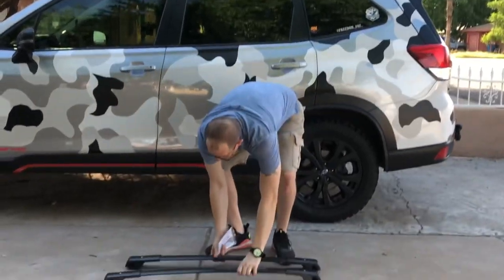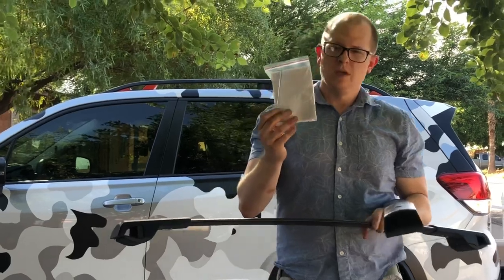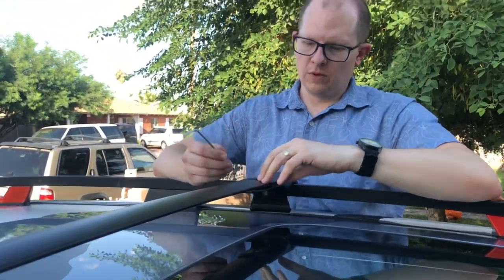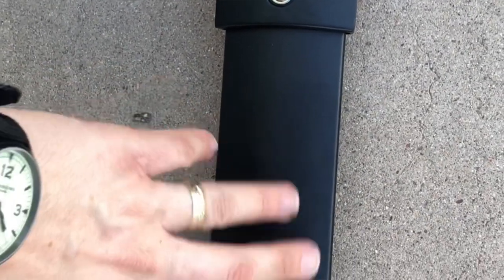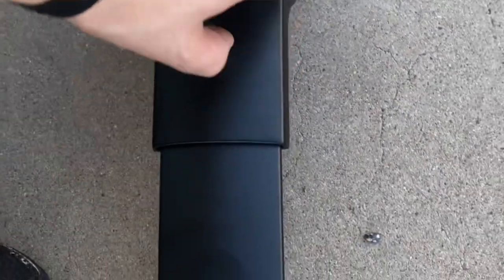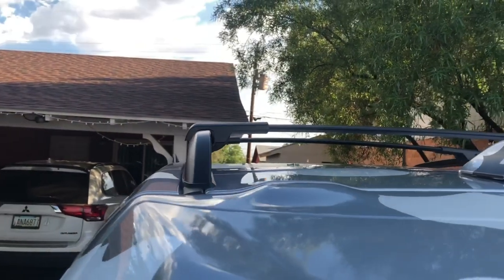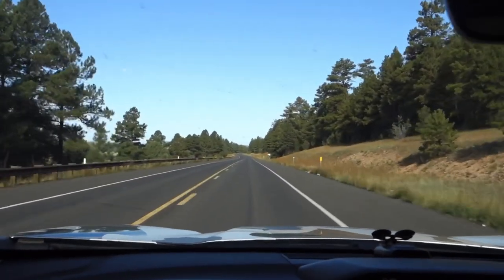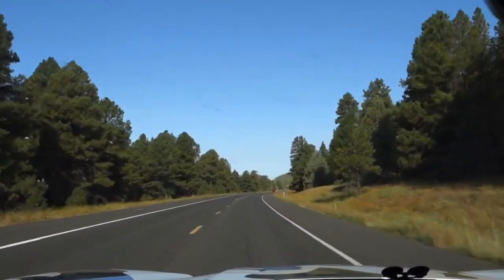Yitamotors Crossbar install and review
In this video I’ll show you the crossbars Yitamotors sent me to review.

CODE: YTFB12 saves you 12%

The OEM crossbars are approximately $160. These came packaged well and the quality is great-if you’re in the market save yourself some money and pick these up!

Because these have limited use so far it’s hard to say how they’ll hold up but based on the feel of the materials and the quality I believe they will work great long term!

Also feature is @bugout_fozzy (IG)